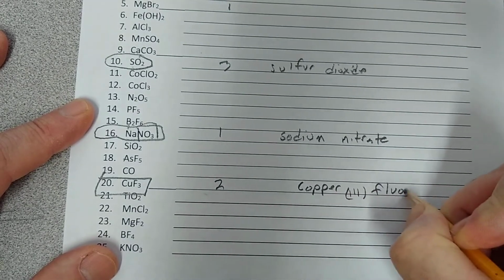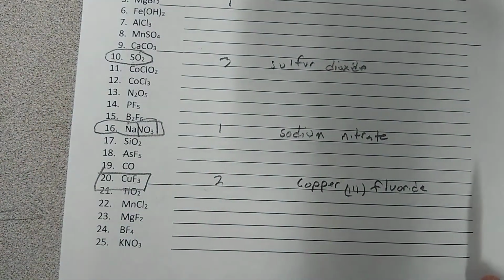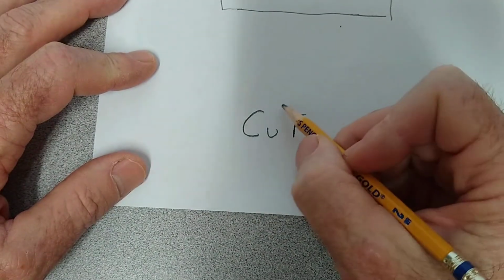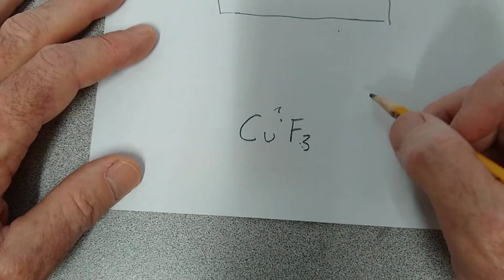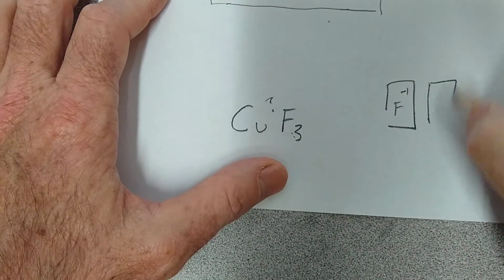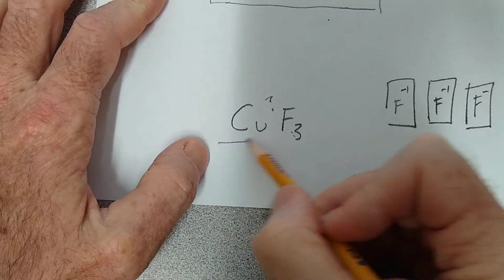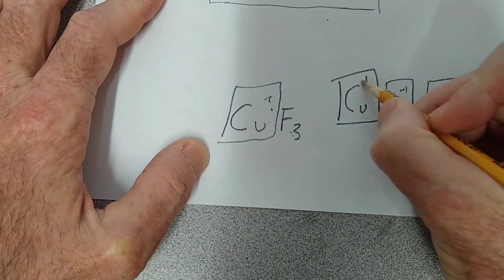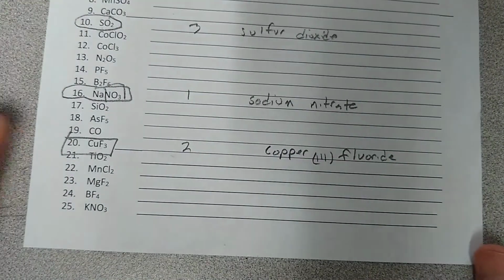Tutor Quiz All Naming